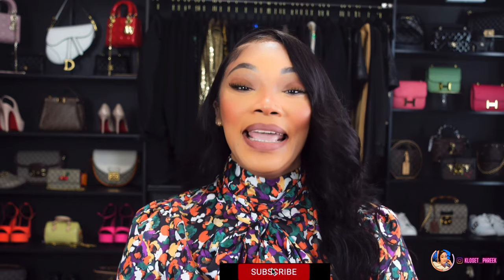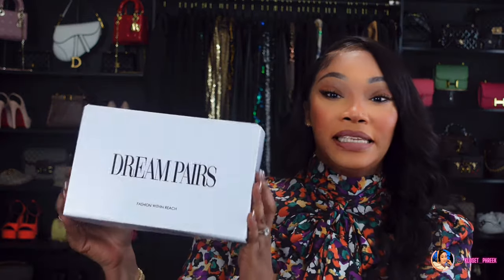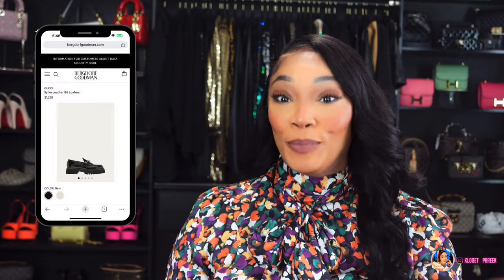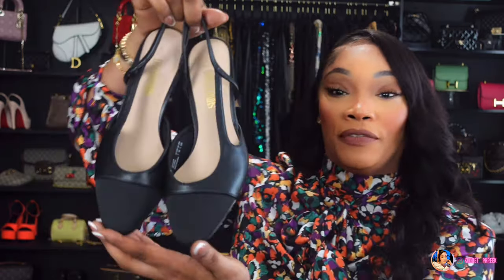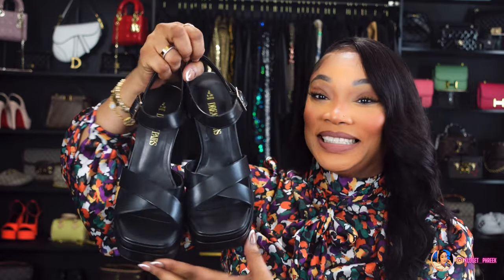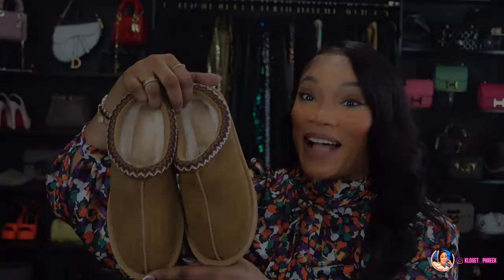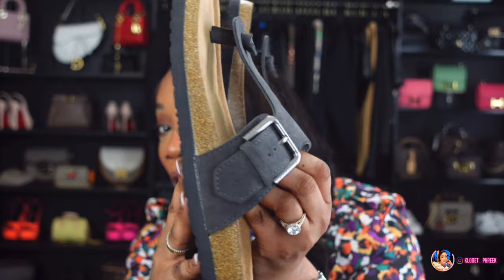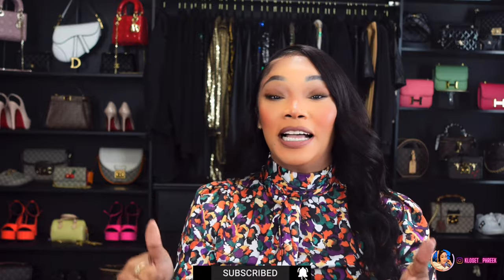Amazon Prime Day 2024 Must Haves | DESIGNER INSPIRED | ft. Dream Pairs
#1 Mach & Mach Inspired
#2 Gucci Platform Loafer Inspired
#3 Chanel slingback Inspired
#4 Saint Laurent Black Leather Farrah Criss Cross Platforms Inspired
#5 Ugg Mashable Tasman Inspired Slippers
#6 Steve Madden Inspired Docker Slides

00:00 - Intro

01:28 - Mach & Mach Inspired Heels

03:03 - Gucci Platform Loafer Inspired

04:14 - Chanel Slingback Inspired Heels

05:15 - YSL Platform Inspired Sandal

06:10 -  Ugg Inspired Slippers

07:49 - Steve Madden Docker Slides

09:20 Outro